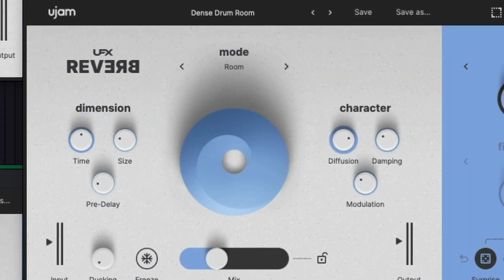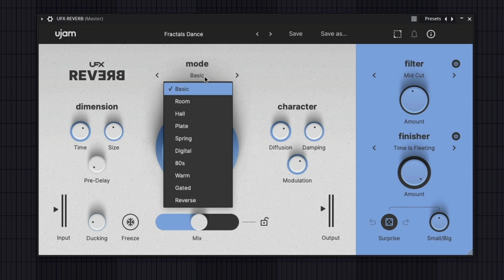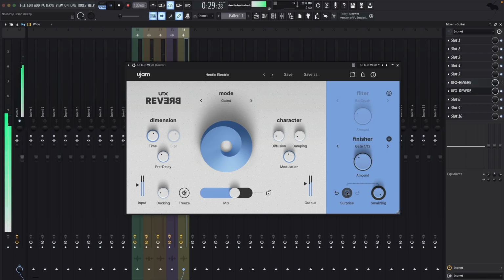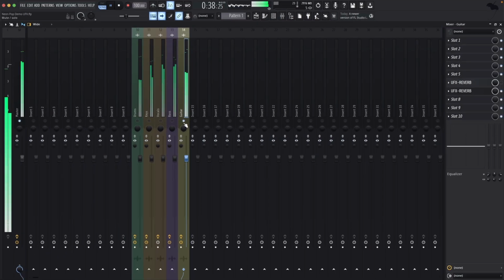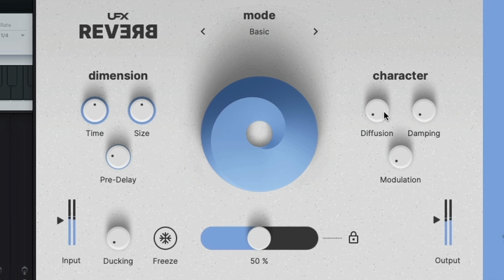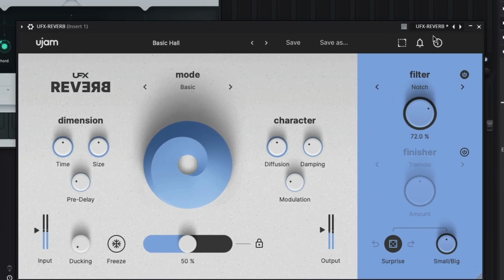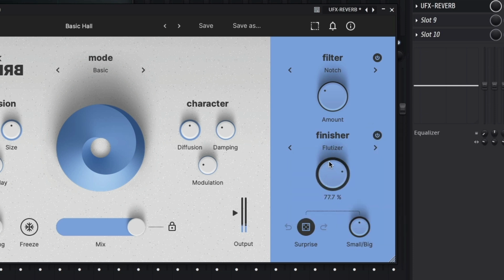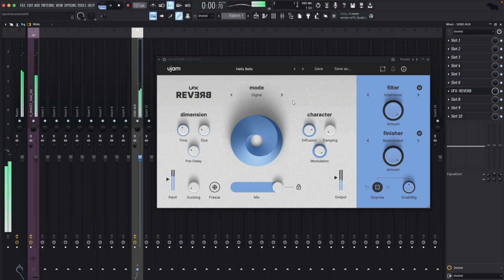Getting Started I UFX REVERB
In this video, Adam D’Agostino Music Producer & Product Owner at @ujamInstruments will guide you through our newest addition: UFX REVERB. Learn about the basic controls in the dimension & character section to get started and discover features like auto Ducking and Freeze for infinite possibilities.

Jump right in:

0:00 What is UFX Reverb?
0:28 First Steps
1:46 Surprise Feature
2:20 Create Your Own Reverb
3:57 Auto Ducking
4:21 Freeze Feature
4:47 Aux Return Bus
5:12 Outro